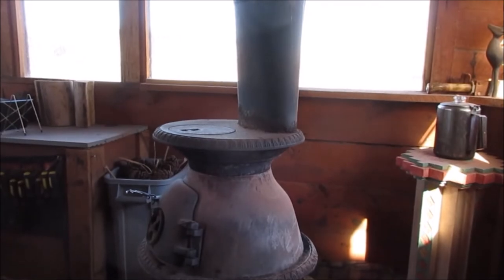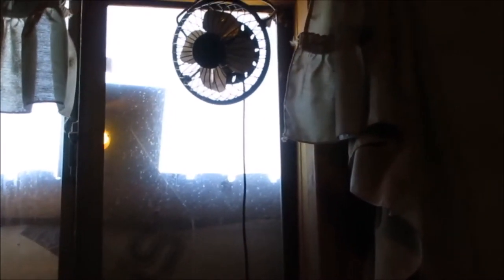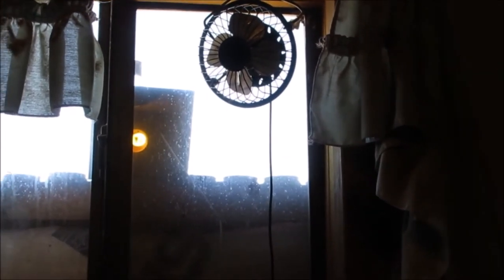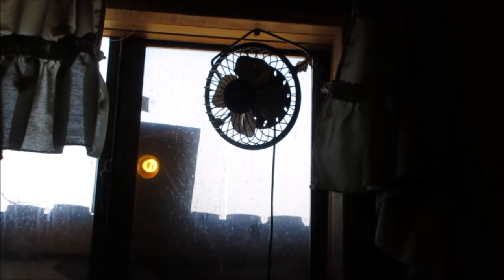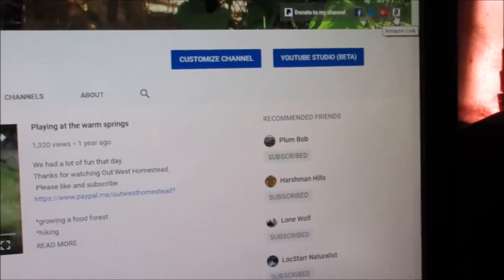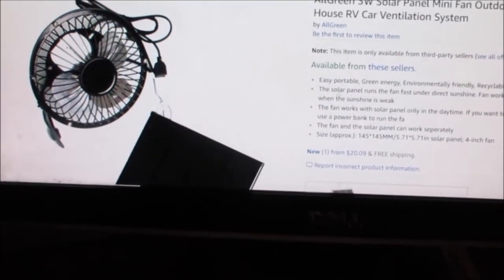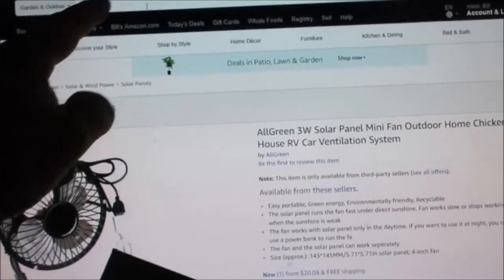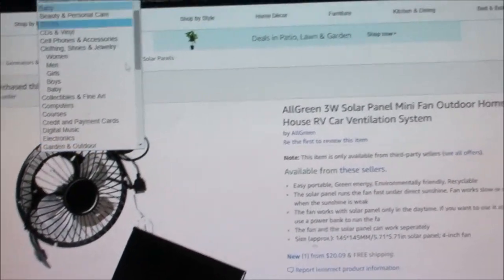We're linked with Amazon Affiliate program now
Hope you will use our Amazon link to help out our homestead.
Hope you will link on to our Amazon link for your next purchase. it will help out our homestead. Thanks